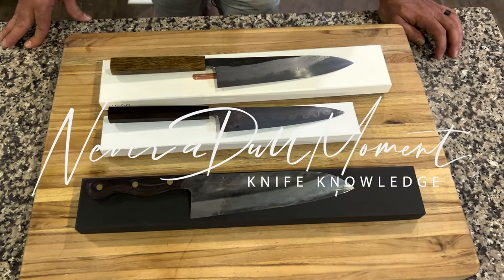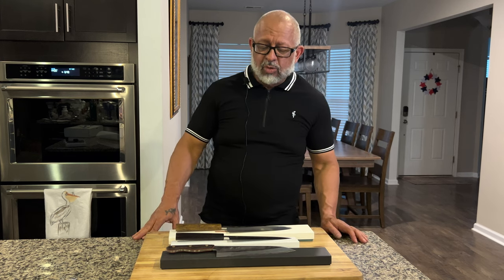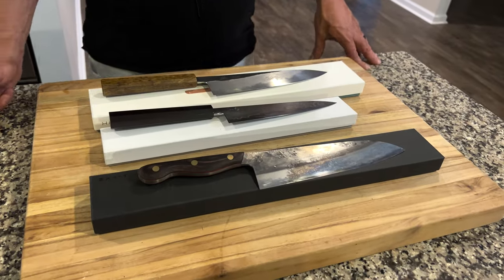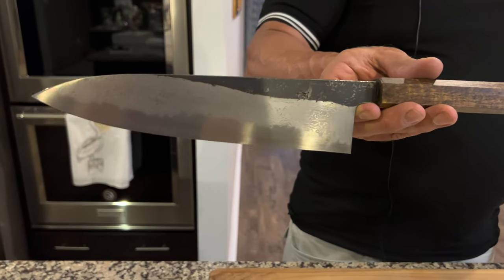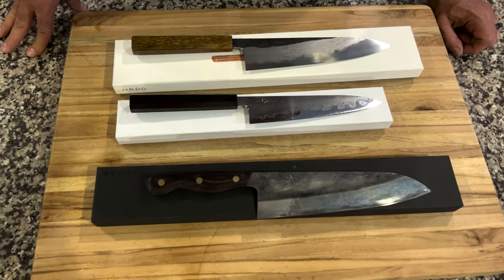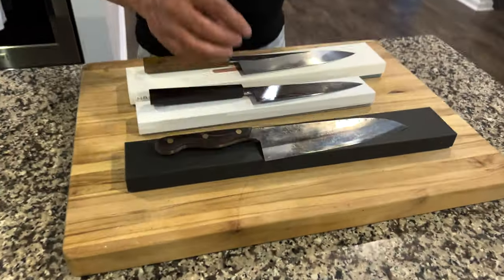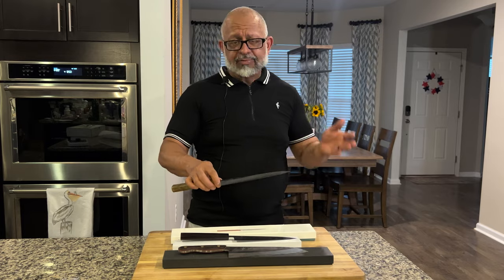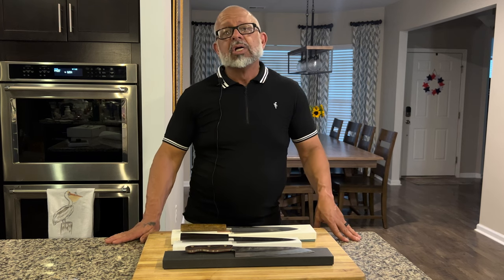Knife Of The Year 2022 and 2023 - We have a winner!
We took the time to do surveys. We asked you in different forums. Polls were given. The results are in! 2022 had a lot of great knives. People really made a splash. And then 2023 didn't let us down. We saw some new innovations, and we were glad to see some new names amongst the roster. Artisans with old world skill came out with new world designs. The renaissance was revisited. We had the opportunity to test out each of these tools, and enjoy them for their craftsmanship. You have spoken. Thank you for taking the time to give us your thoughts. We definitely enjoy the winners. We are glad to announce the winner of 2022 was the clear winner. The blacksmith, Jiro, really didn't have competition. Jiro made a splash and hit us with the western handled Gyuto. A lot of us are traditionalist and everything about this knife seemed old world, but with a new twist. Going into 2023 it was going to be interesting to see what could happen. One company that's been around for a while gave itself a facelift. They proved themselves once again, and their name has been heard around the world. We're definitely glad to own one of these and I'm sure you will be, too. Their price point is obtainable if you can find one. Hado came out with their Aogami (blue) #1 Damascus Gyuto. Extra tall! Both of them actually have that feature. I guess there's something to be said about that. The grinds were a little different but they work amazingly. We hope you get a chance to use one and possibly own one one day.